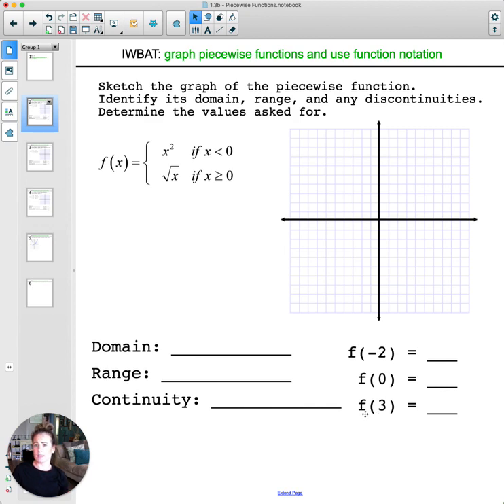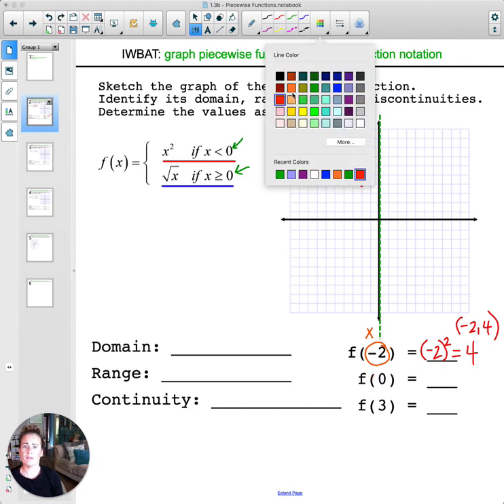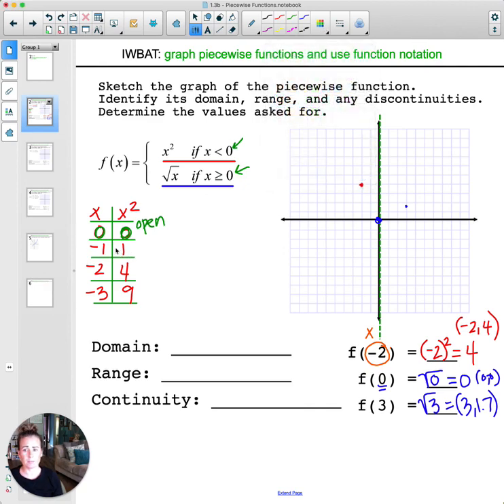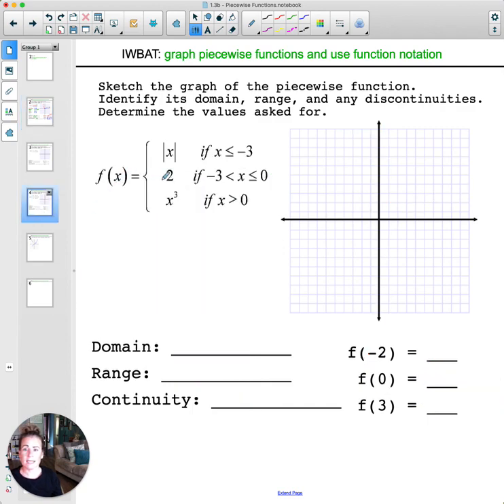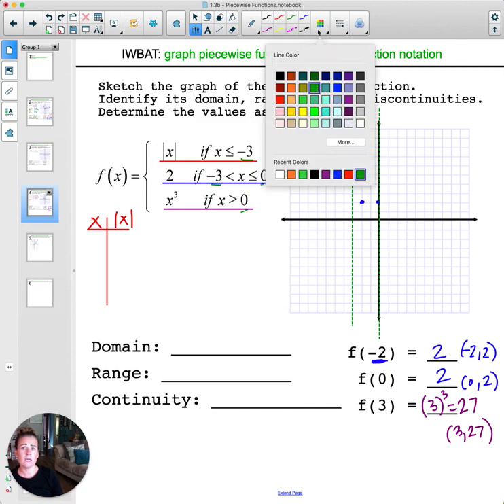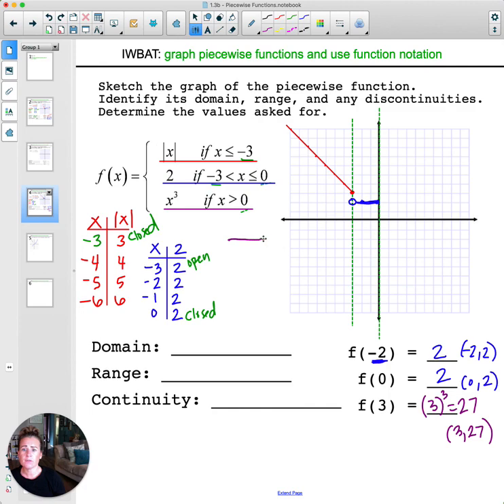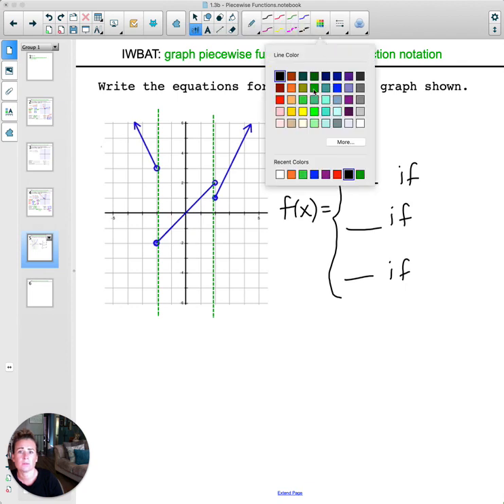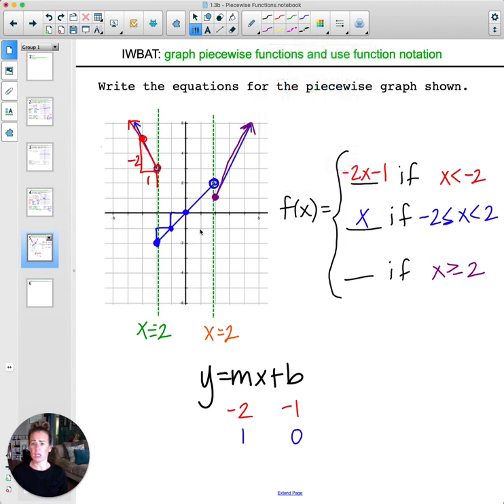1.3b - Piecewise Functions - Pre Calc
Video Contents:
- Graphing Piecewise Functions
- Analyzing Domain/Range/Continuity of Piecewise functions
- Evaluating domain values into a piecewise function